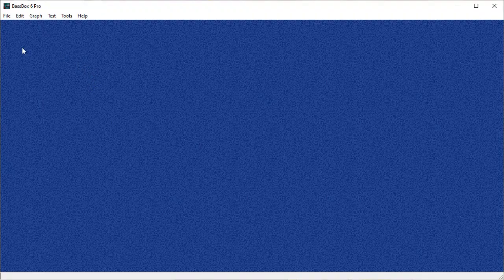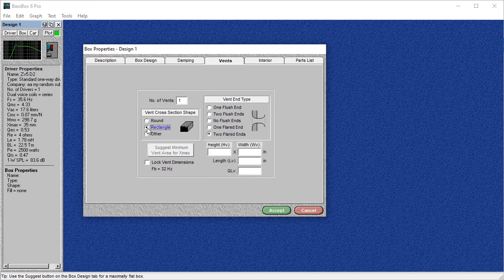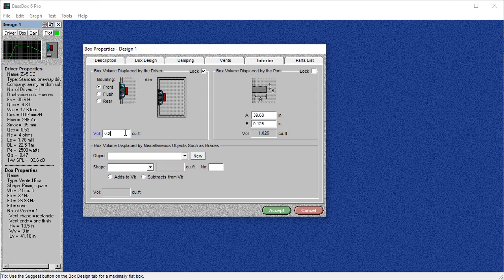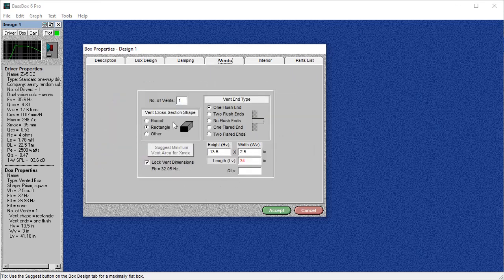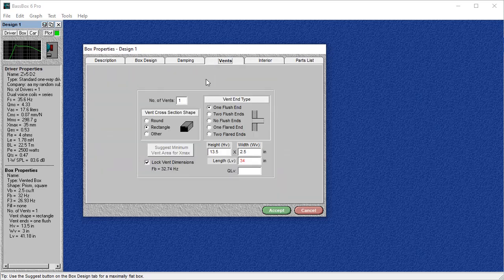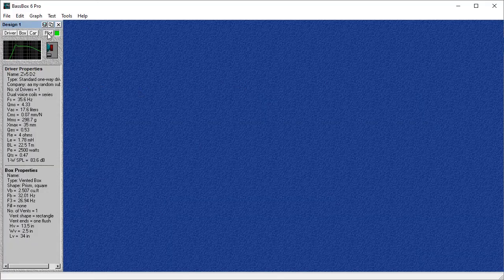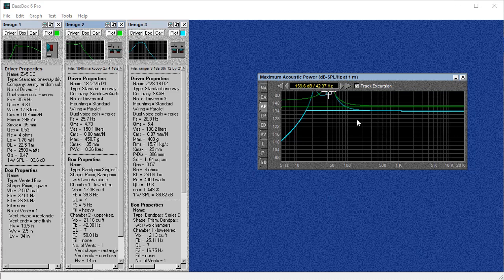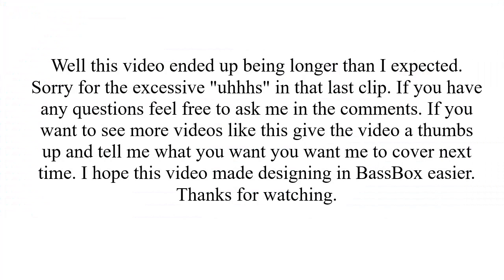BassBox6 Pro Tutorial Understanding How To Use BassBox Effectivley!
When I started using BassBox I had a really hard time. I looked everywhere for a good tutorial but was only able to find a short series by parts express that wasn't very helpful and tutorials in different languages. I have since self taught myself how to use the program and this video was made to help others.